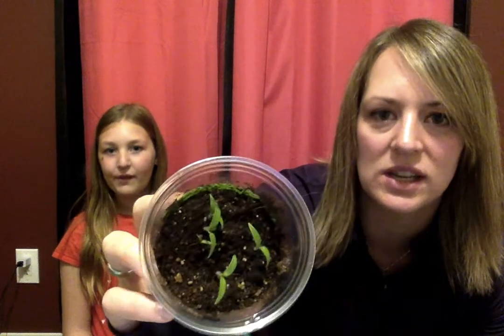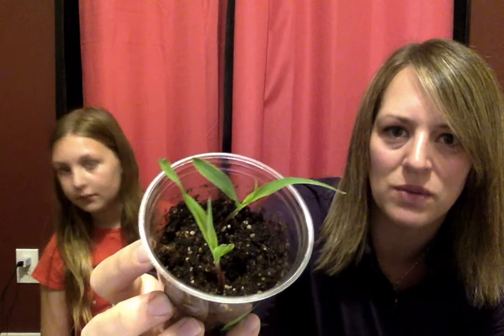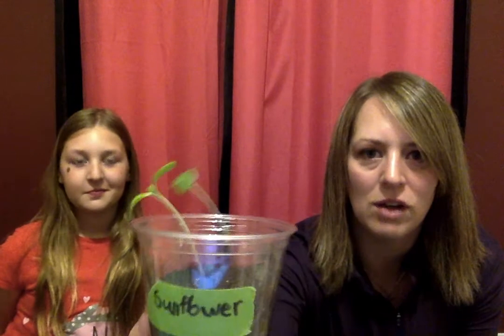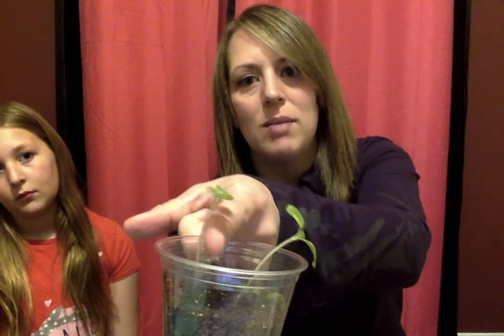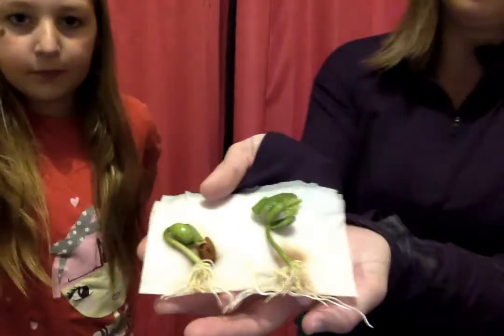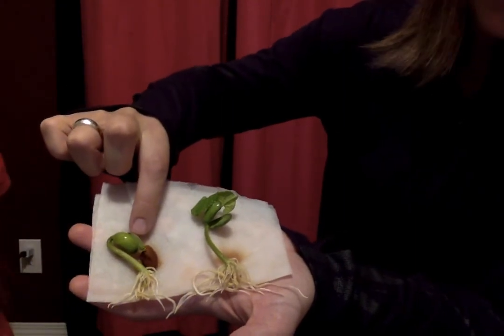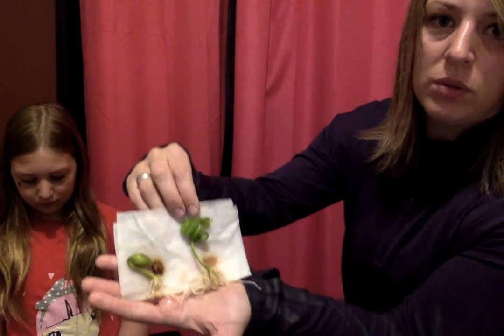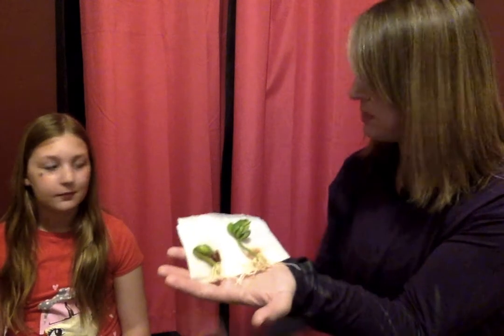Smit Seed Update - Week 2